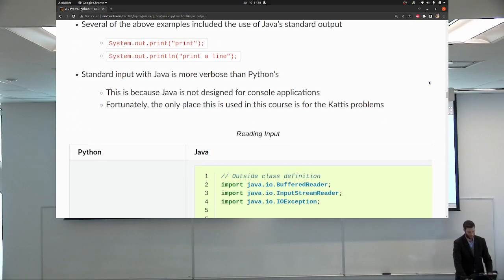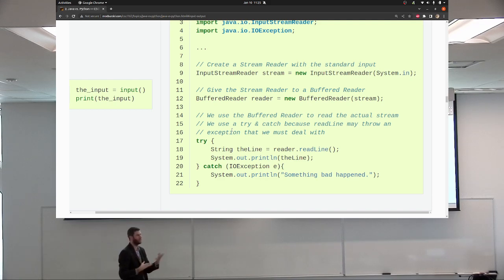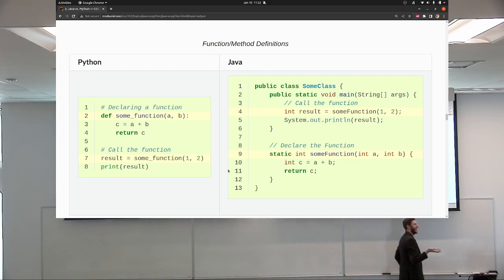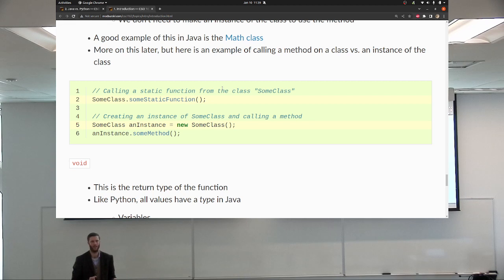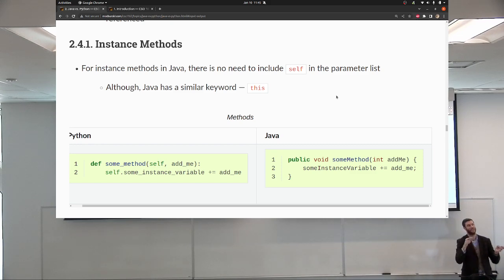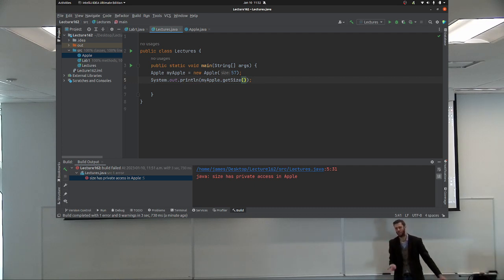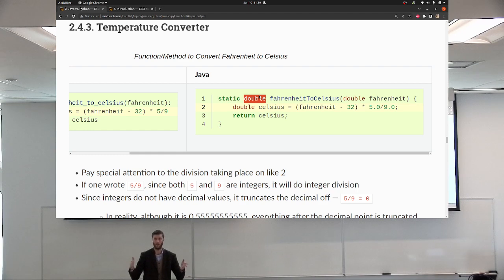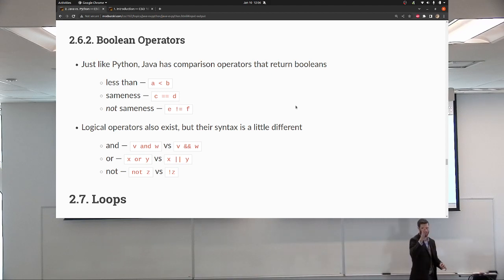CSCI 162 --- January 10, 2023